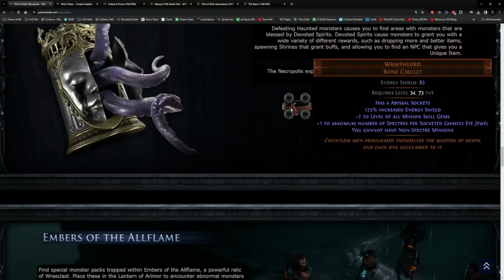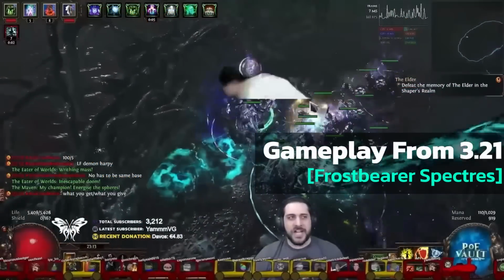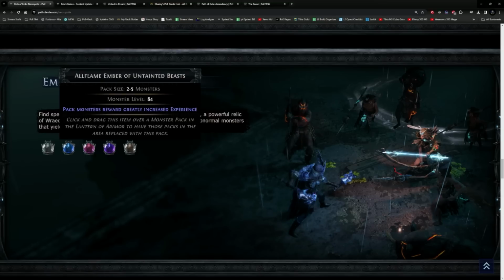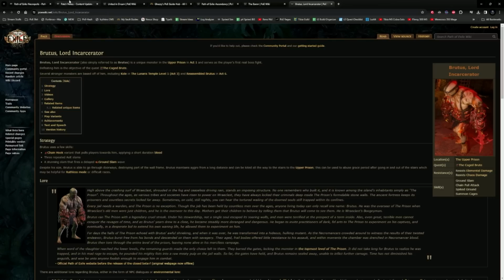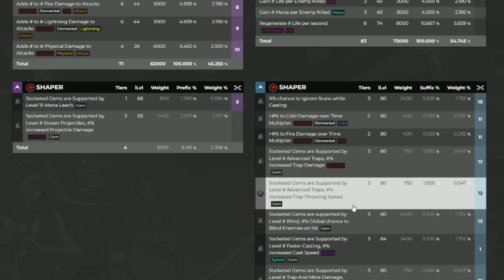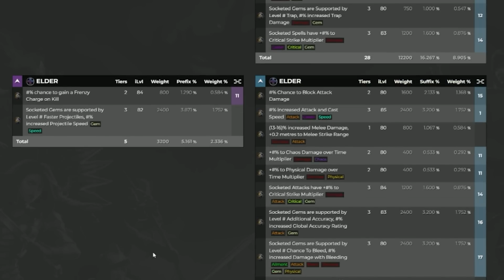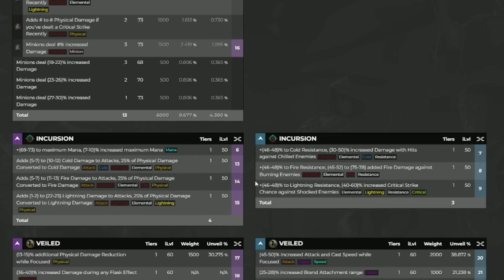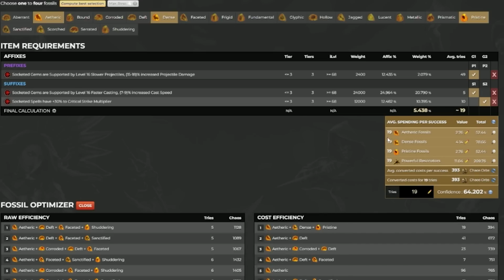You can get up to 11 SPECTRES NOW! - 3.24 Necropolis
Stay tuned, as soon as the info is out I will post a Spectre guide detailing everything about what you need to know to start a spectre build in 3.24 Necropolis!!

FOLLOW GHAZZY!